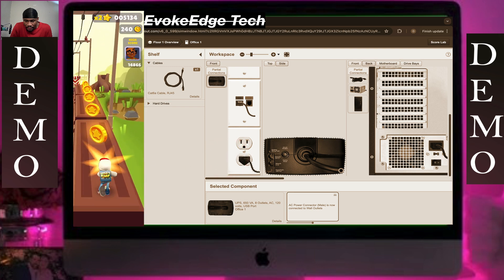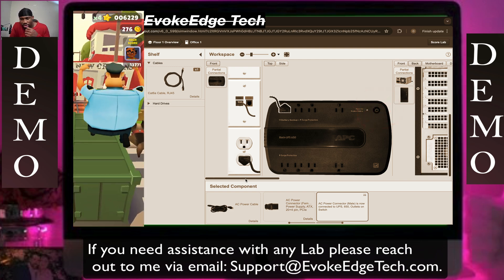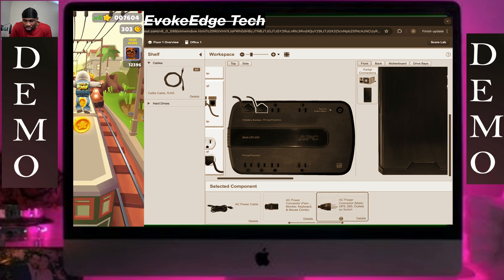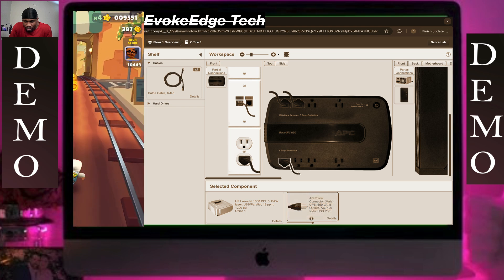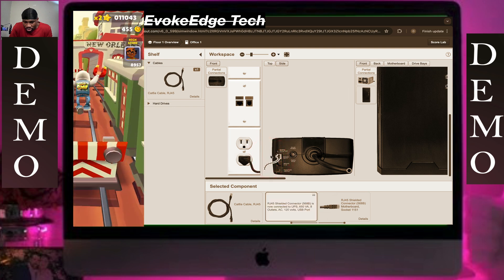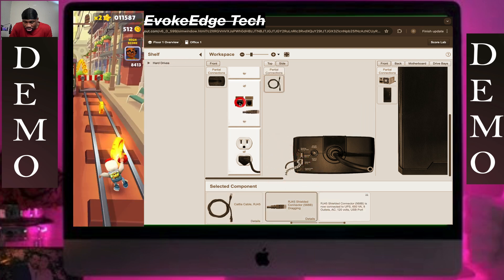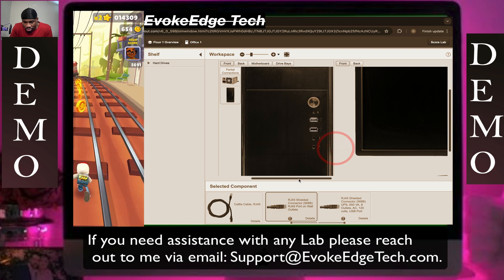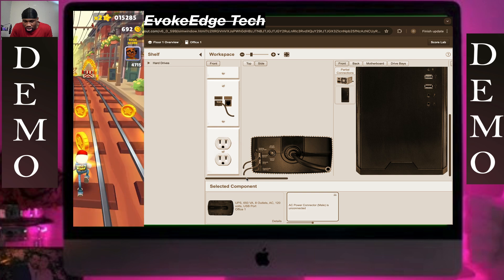TestOut LabSim: Install a UPS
You are the IT administrator for a small corporate network. The area around your office complex is under construction. The power company informed you that there may be short interruptions to the electrical service that could last up to 15 minutes. You need to add a UPS to the workstation and monitor in Office 1 so that work can be saved in the event of an outage.